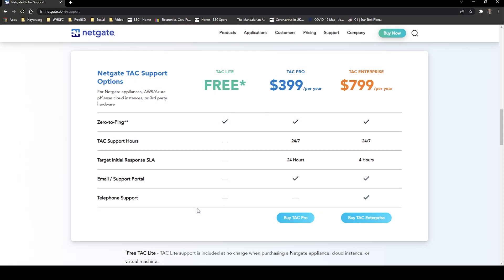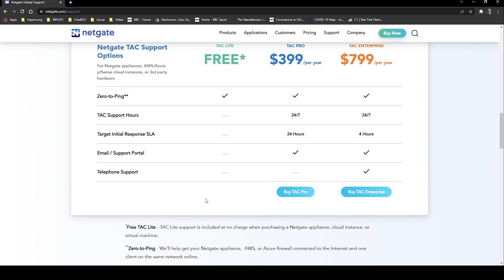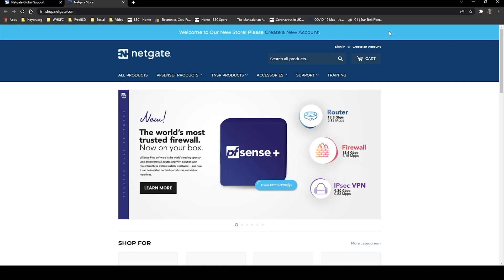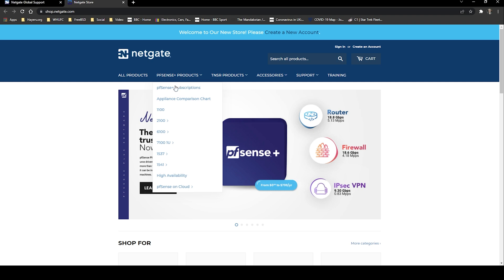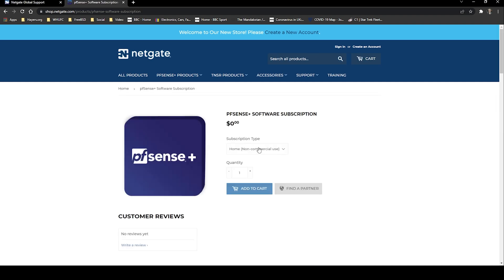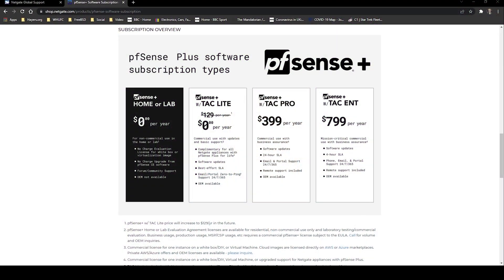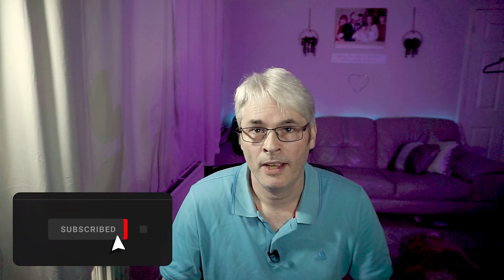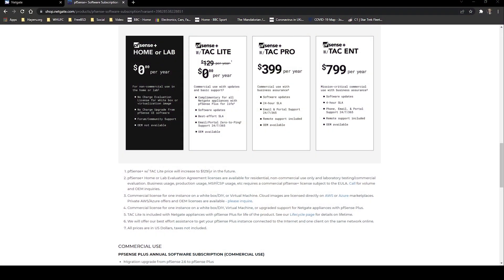pfSense Update: Check out this major change to pfSense!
Netgate have released a new version of pfSense and it's a BIG change.